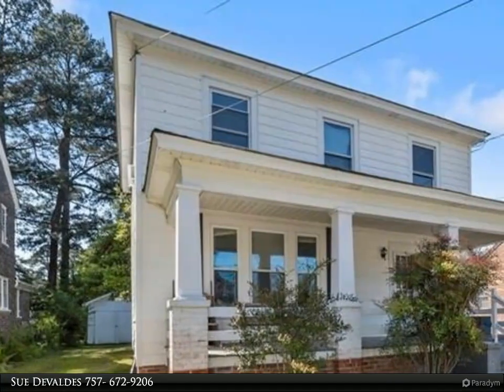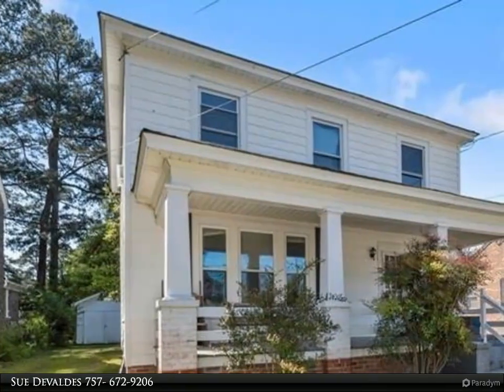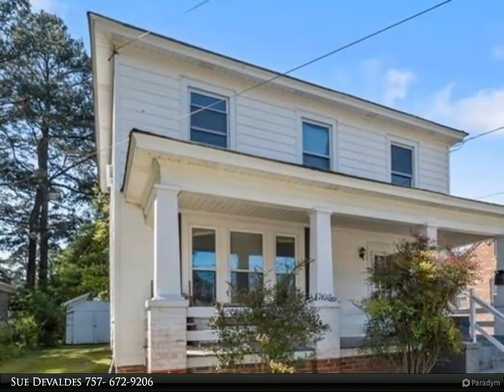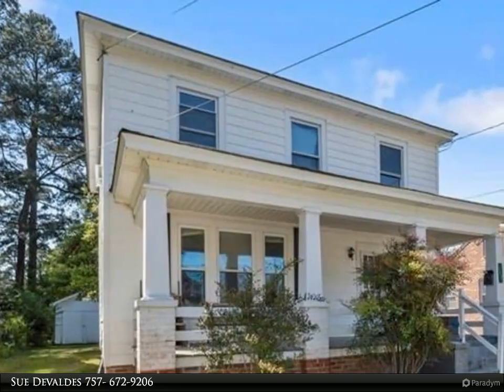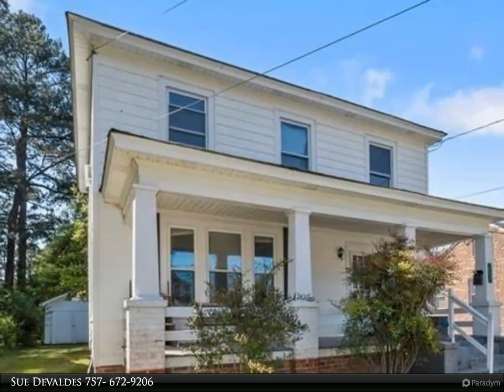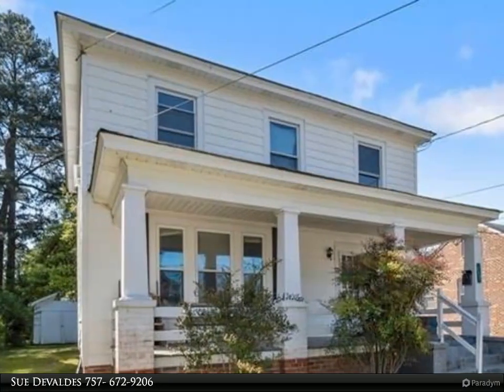Homes for Sale - 117 Causey AVE, Suffolk, VA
Beautiful older home in the Lakeside area of Suffolk. There are hardwood floors throughout this spacious home. The downstairs HVAC and the hot water heater were replaced recently and the windows and roof are newer. This home requires court approval and is sold as is. Call today for an appointment to view this fantastic home!

1 full bath, 1 half bath

Sue Devaldes
Berkshire Hathaway HomeServices Towne Realty